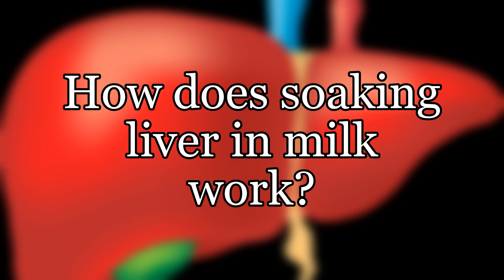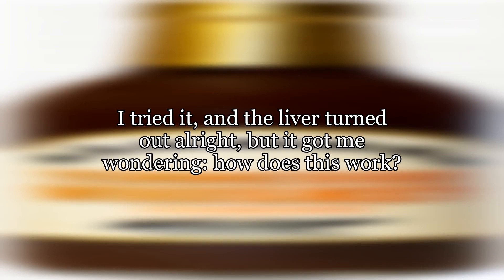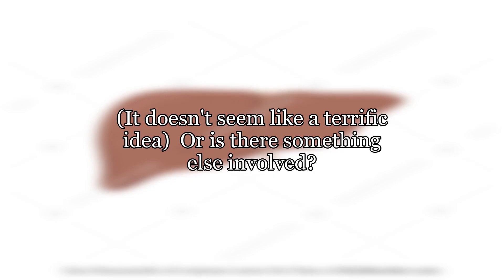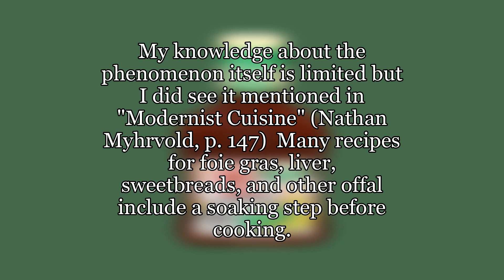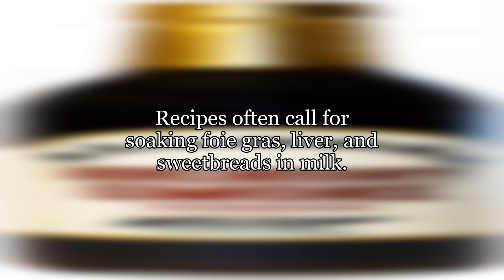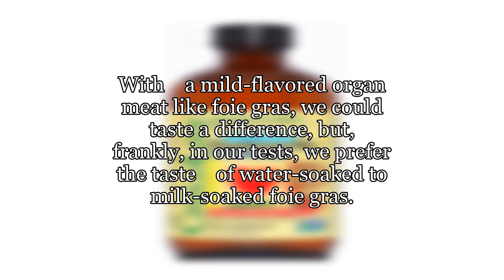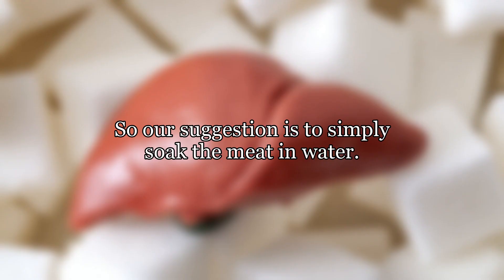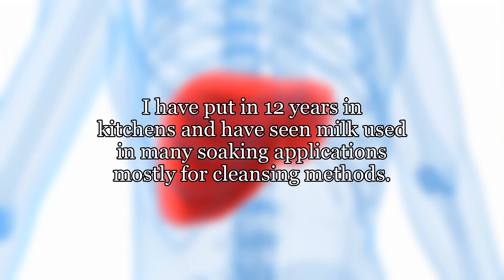How does soaking liver in milk work?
Soaking liver in milk is said to be a common technique, See link: 1.
 that supposedly helps to remove impurities, softens flavour, and tenderises the liver.
I tried it, and the liver turned out alright, but it got me wondering: how does this work? What's the chemistry behind it? Exactly what's happening between the milk and the liver?
Is it the acid in the milk tenderising the liver? That would mean I could soak liver in a marinade based on lemon juice or vinegar? (It doesn't seem like a terrific idea)
Or is there something else involved? I searched around, but nothing I found seemed terribly exact.